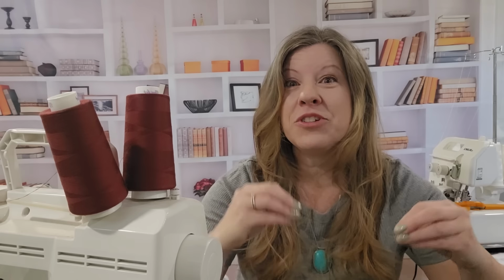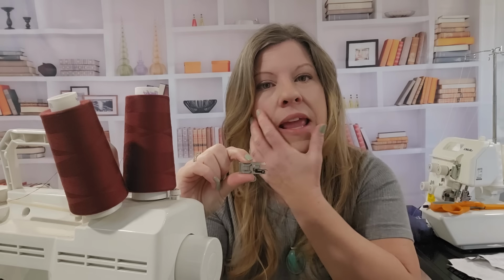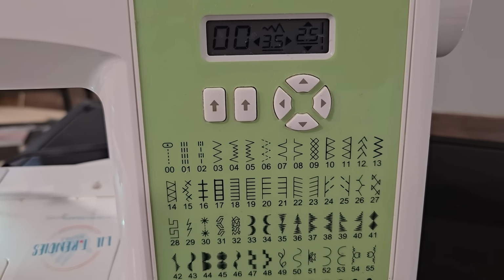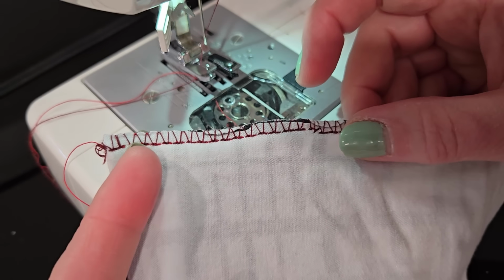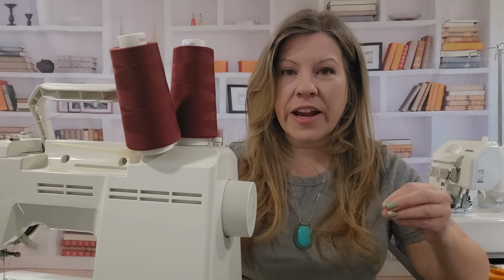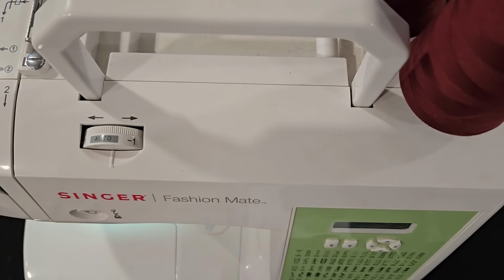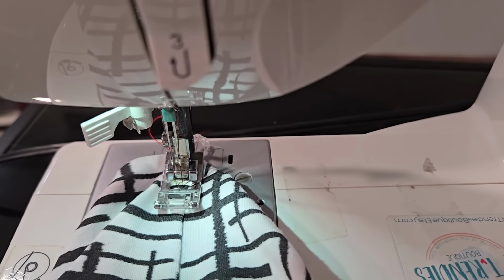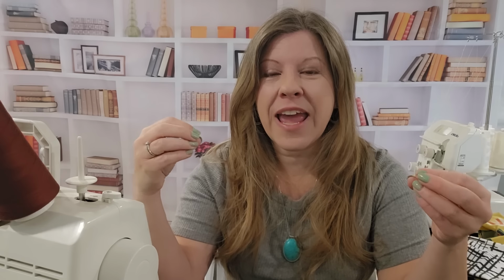Sewing Secrets - My 2 favorite tips to elevate your sewing!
These are my absolute must haves for my standard sewing machine.  Let me know if you've tried them or plan to give them a try.

→ TIMESTAMPS:
✦Intro
✦1:00 - Like and Subscribe
✦1:20 - Secret #1
✦8:24 - Secret #2
✦11:37 - Finished look
✦15:03 - Outro
→ Link to overcast foot

→ Link to twin needle

❤️ Follow for more content just like this!